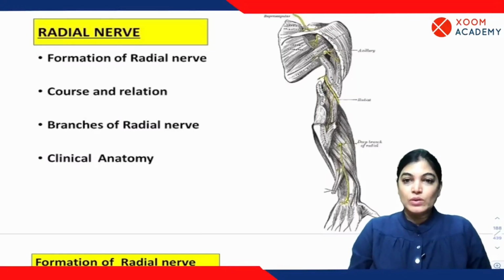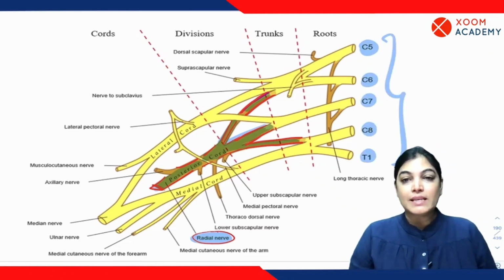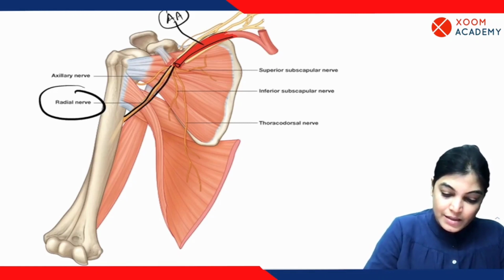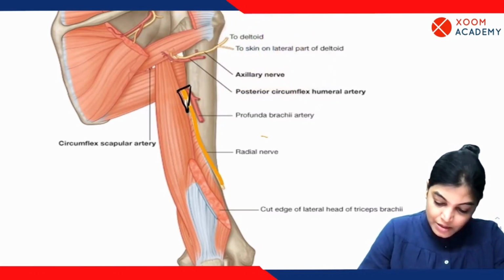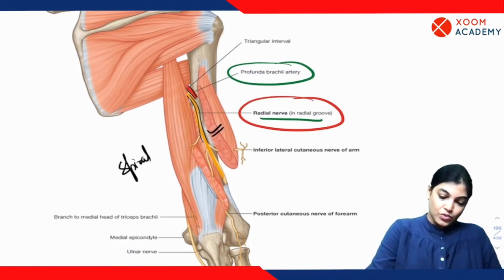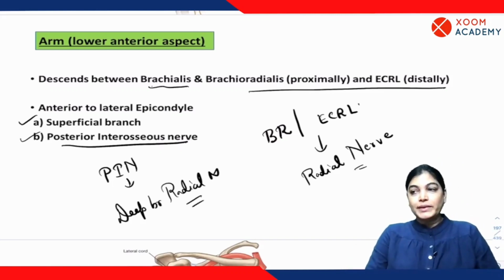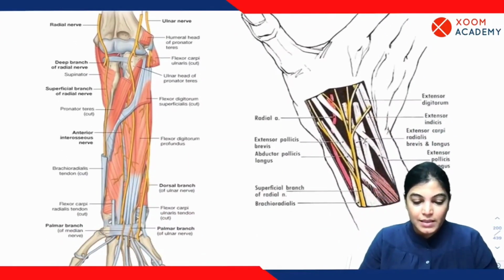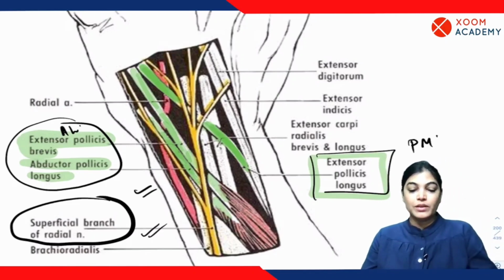Radial Nerve - Human Anatomy Lecture - Xoom Academy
Radial Nerve, a high-yield topic from 'Human Anatomy' lectures series, explained by world renowned Anatomy instructor and faculty member at Xoom Academy:

DR. MONALISA